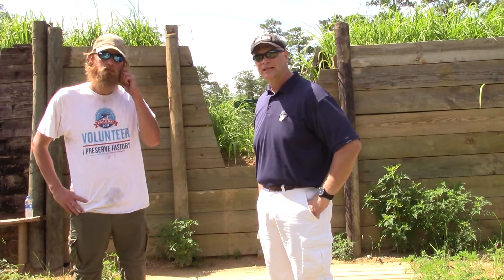The Civil War Traveler - Mobile Overview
Introductory video of Civil War Tourism in the Mobile, Alabama area featuring Fort Blakeley.  I had the opportunity to spend some time with Brian Desrochers, Historian, Reenactor and Fort Blakeley Park Ranger.  Brian is a wealth of information and an excellent ambassador for Fort Blakeley State Park.